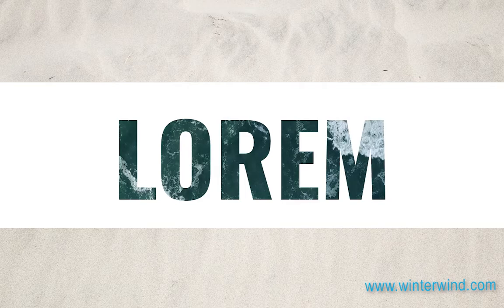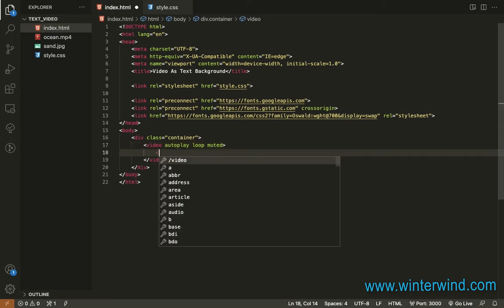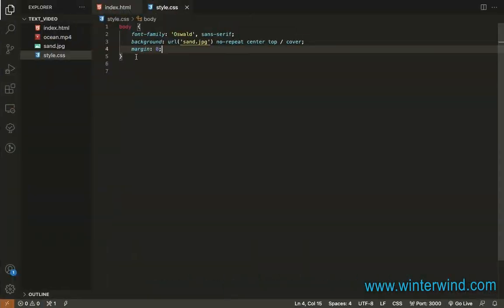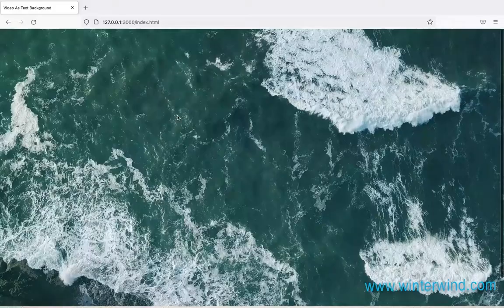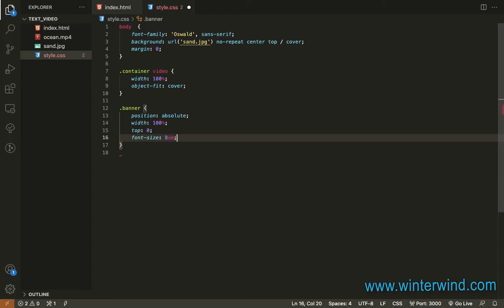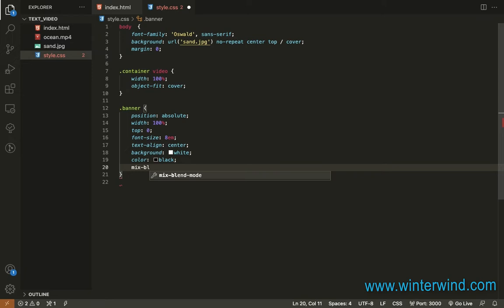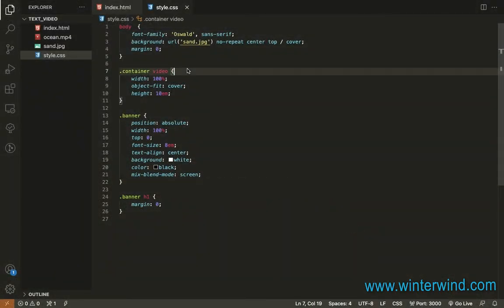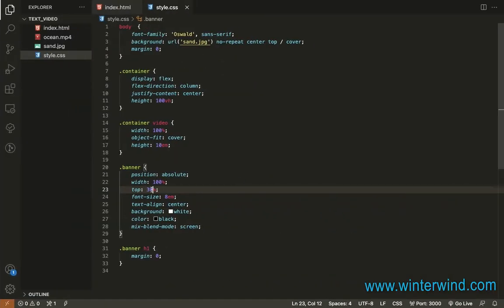Video as Text Background with CSS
Learn how to add video as text background with CSS. Tutorial by Winterwind.com